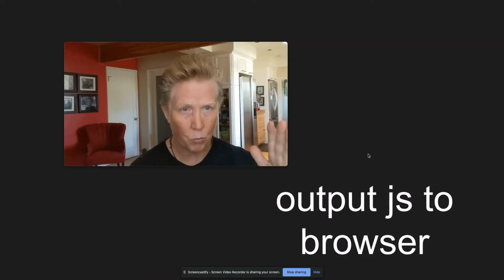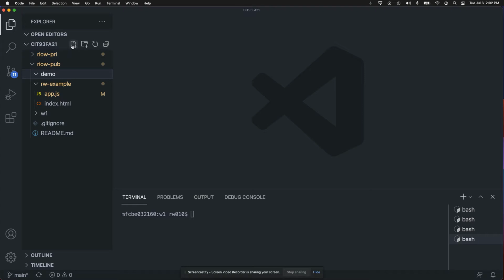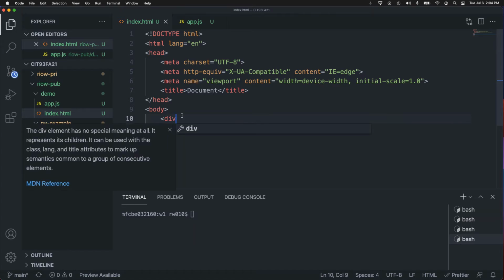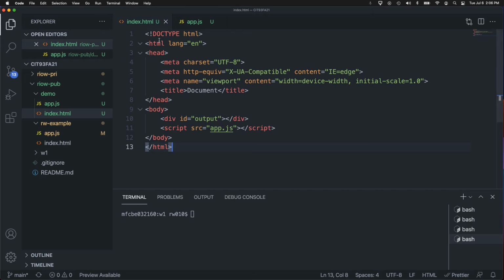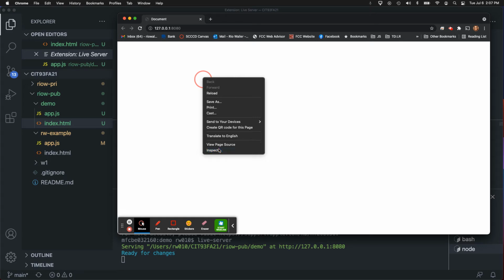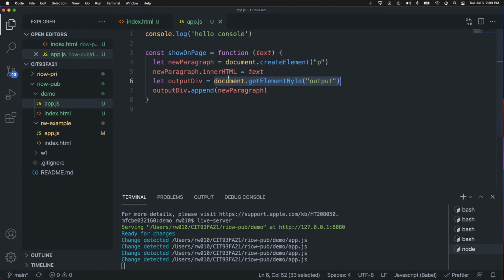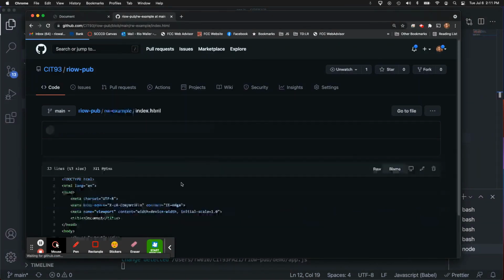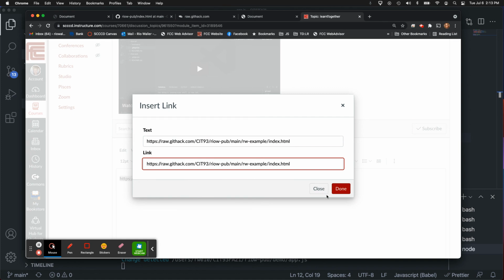CIT93FA21 - Output to browser